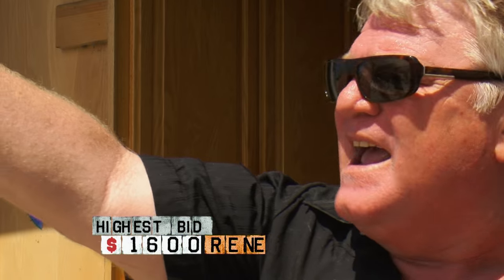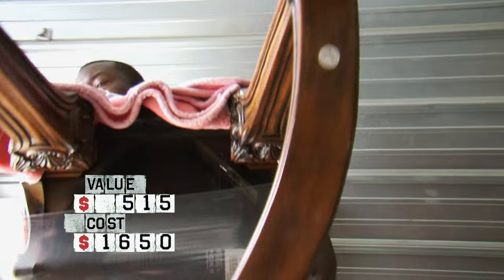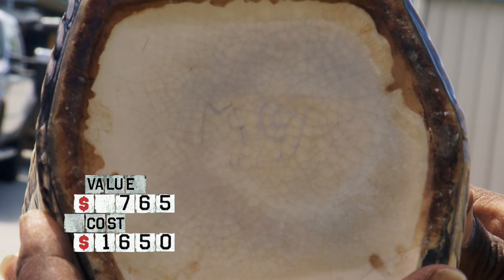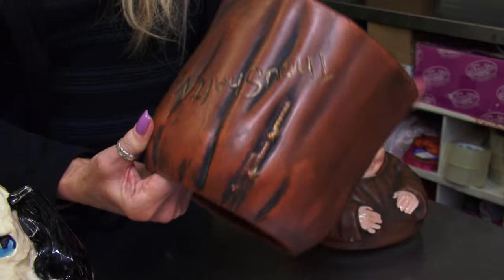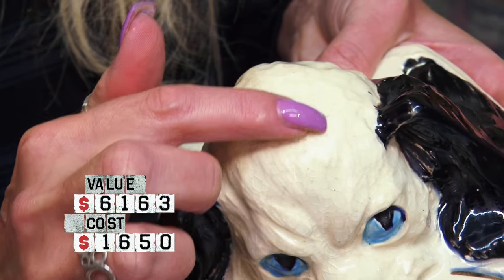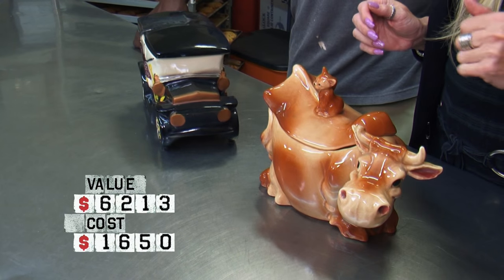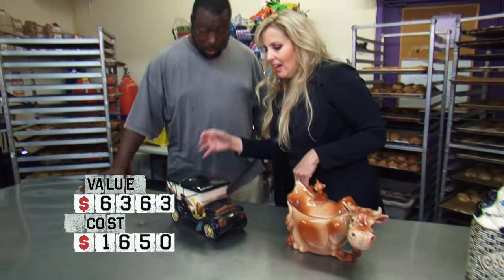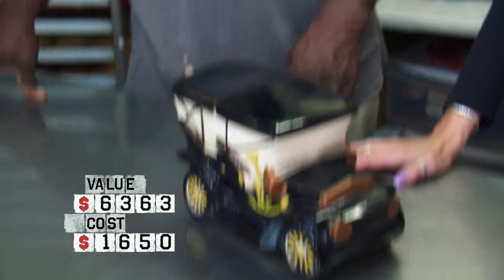Storage Wars: Ivy's Cookie Jars (S9, E5) | A&E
Ivy takes McCoy and Brush brand cookie jars to Snookies Cookies to get a sense of what they might be worth in this scene from "Dreams of Cookies and Cream."

Storage Wars
Season 9
Episode 188
Dreams of Cookies and Cream